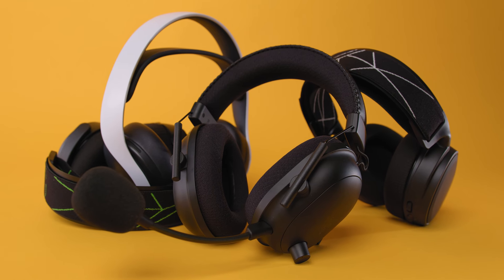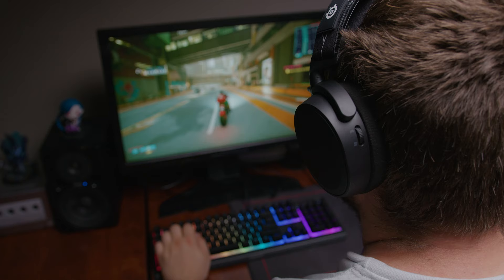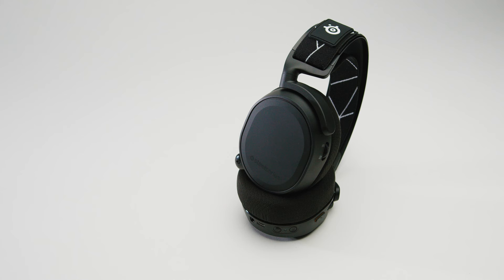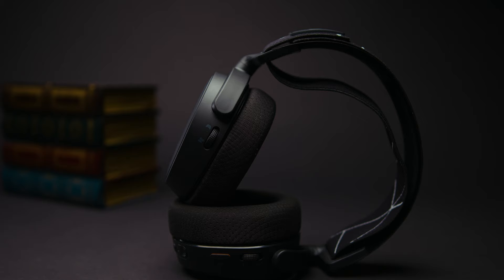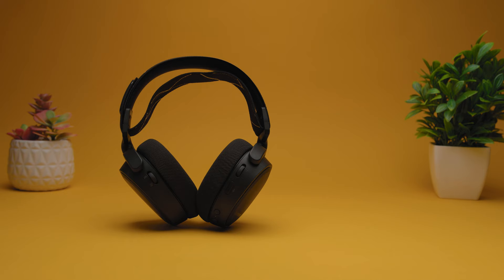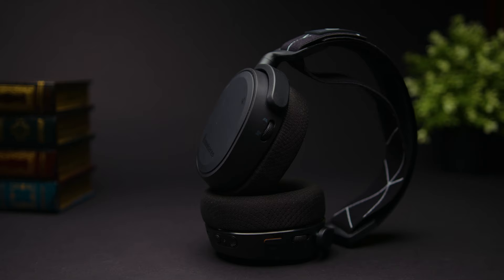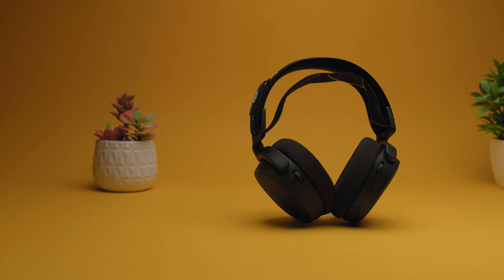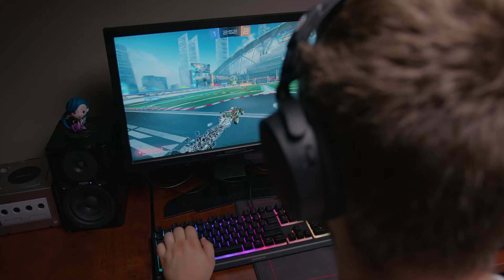SteelSeries Arctis 9｜Watch Before You Buy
The SteelSeries Arctis 9 is a gaming headset that’s very similar to the 9X, but with added compatibility to work with any device, and you might find that the 7.1 surround sound surpasses your expectations.

In this video, we’re going to be taking a closer look at the SteelSeries Arctis 9. We’ll be going over key features, who this product is for, how it compares to the competition, and most importantly, is it right for you?

We’ll break down all the aspects of the SteelSeries Arctis 9, what you can expect to get in return for your money, and help you to decide if the SteelSeries Arctis 9 is the right option for you.